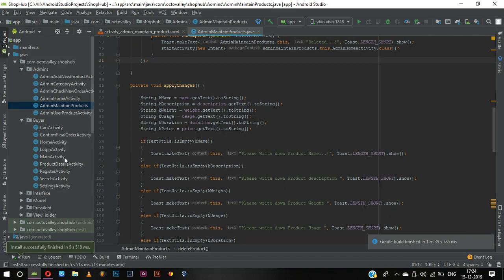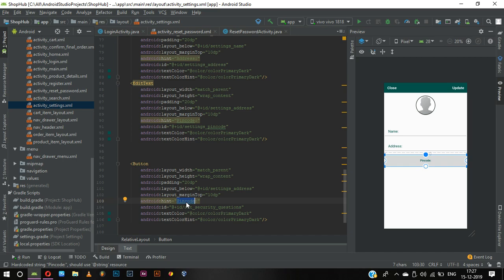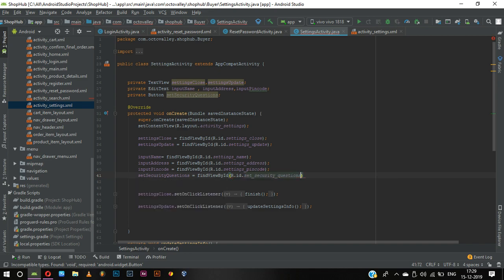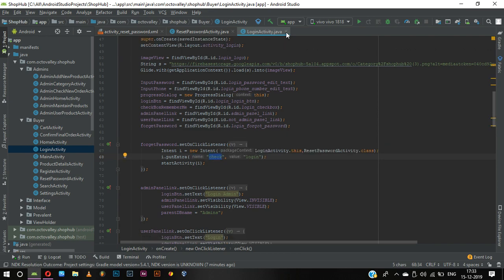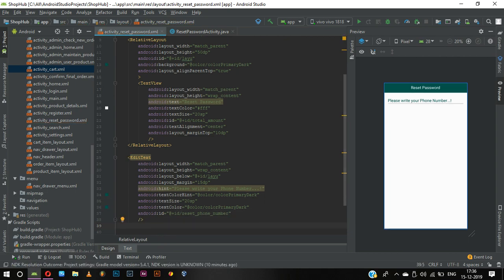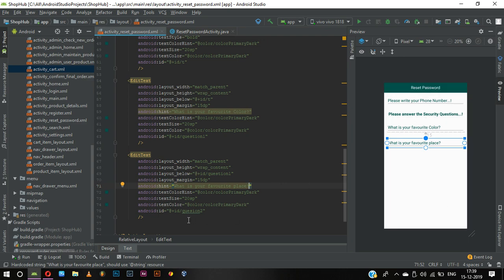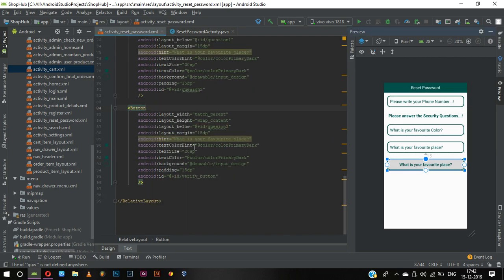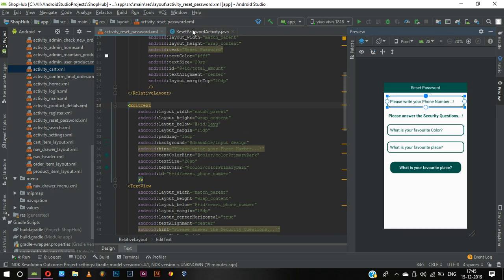79 Reset Password